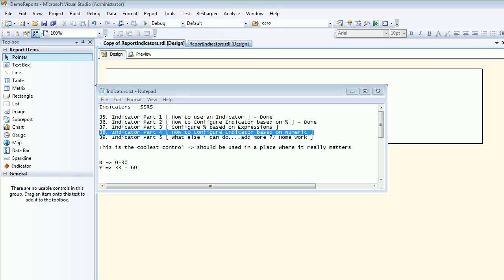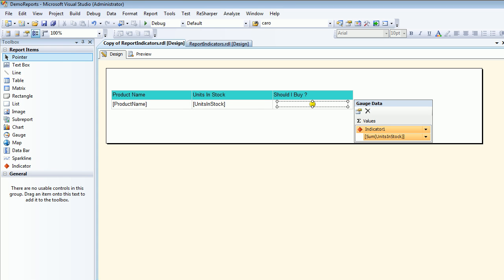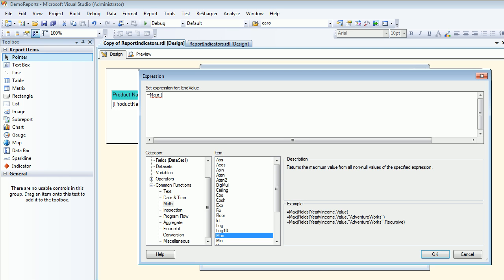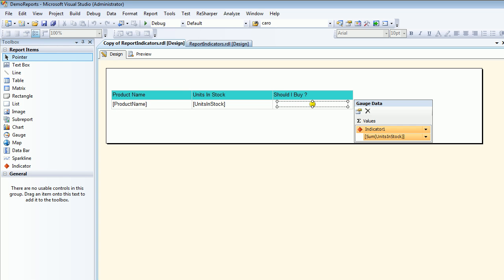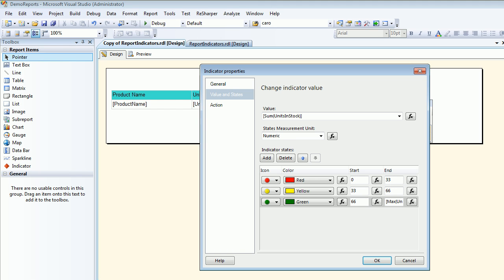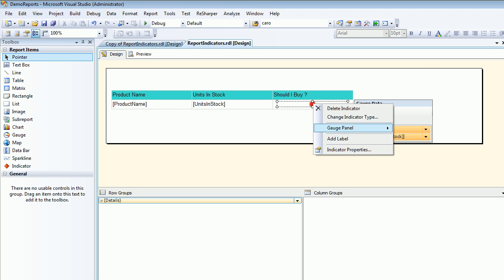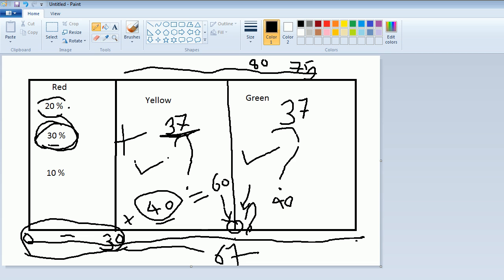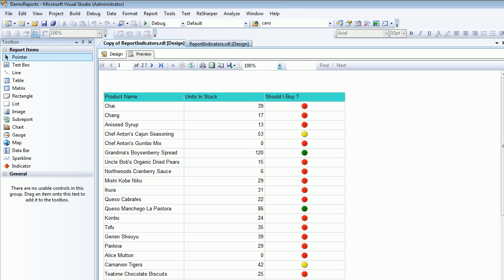SSRS Indicators Configuration based on Numbers Part 38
This video explains how to configure indicators based on numbers.